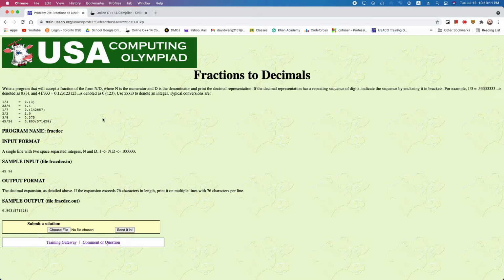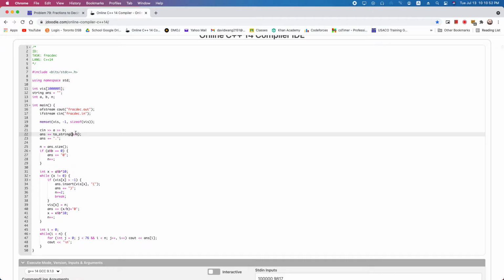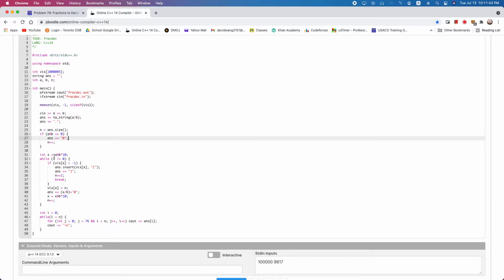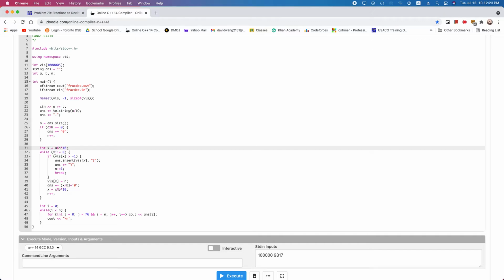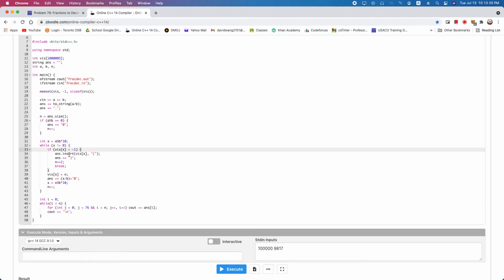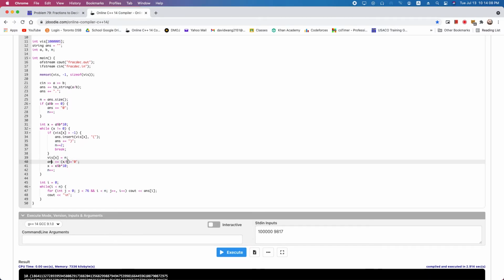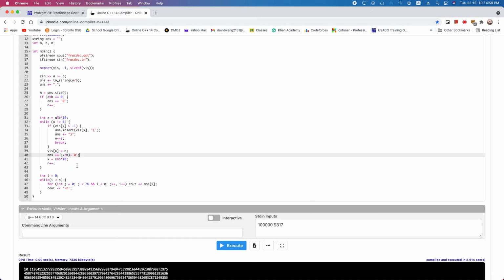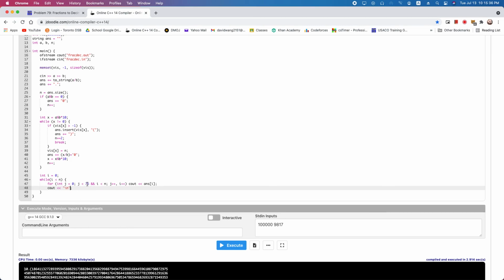USACO Training Fractions to Decimals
I will be explaining how to solve USACO Training Site section 2.4 Fractions to Decimals.